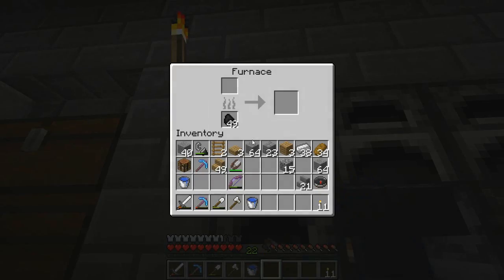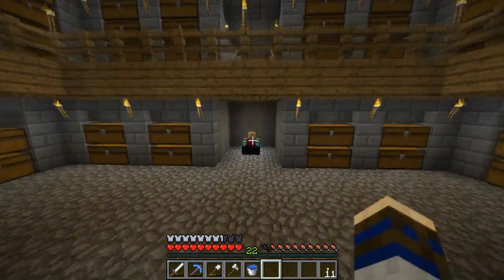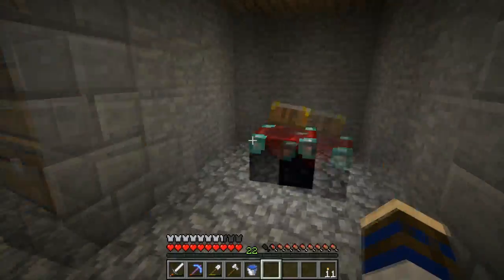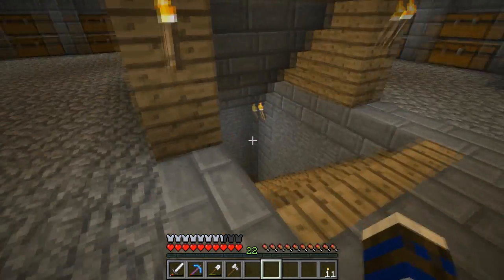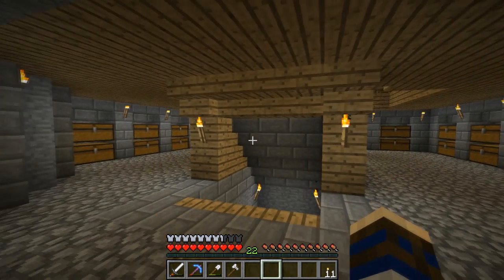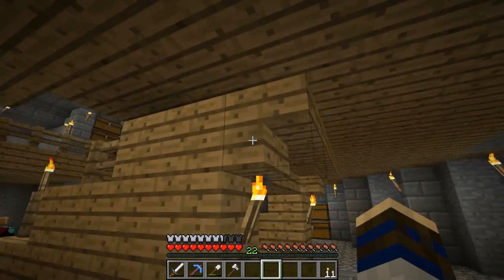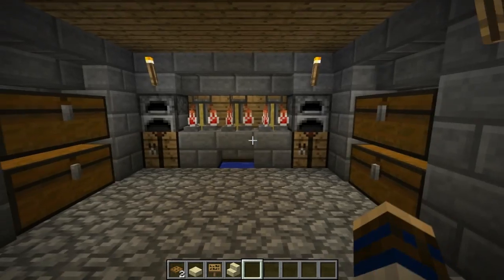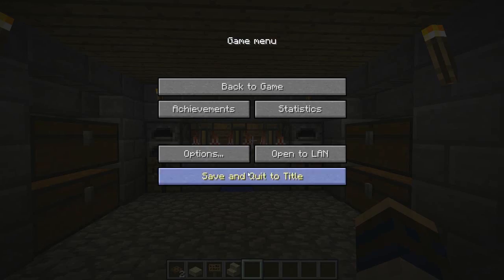Andrew's Adventures In Minecraft: Episode 16- Storage Room Complete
I finished my storage room! (mostly) I did all of it off camera mainly because I knew it would be boring to watch, but also because I forgot to timelapse it :P

Today, we work on finishing up the storage room, getting the enchanting table set up, and the brewing station. The last thing for it now is to get some blaze rods for the brewing stands.

Artist: Will & Dan
Title:Every Day